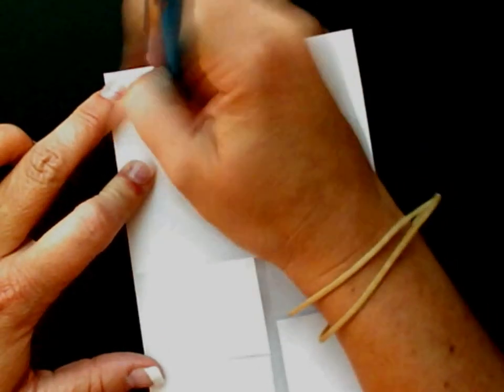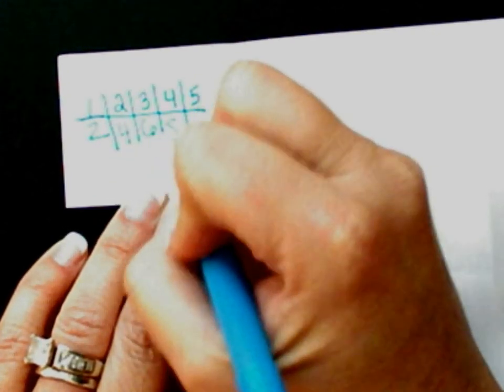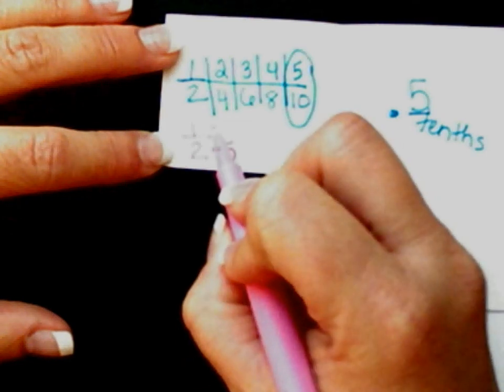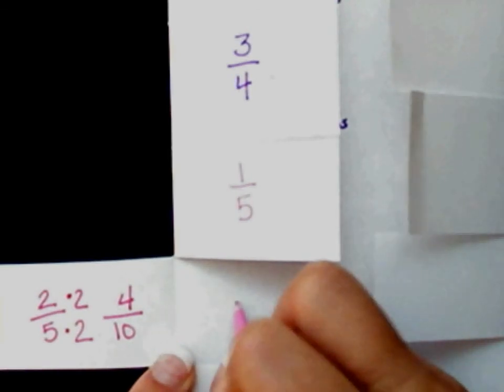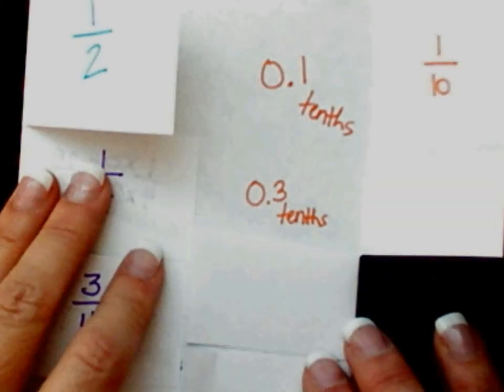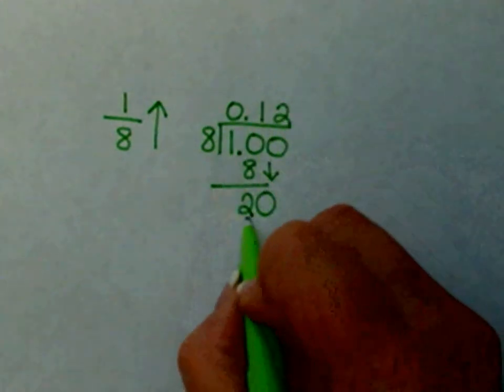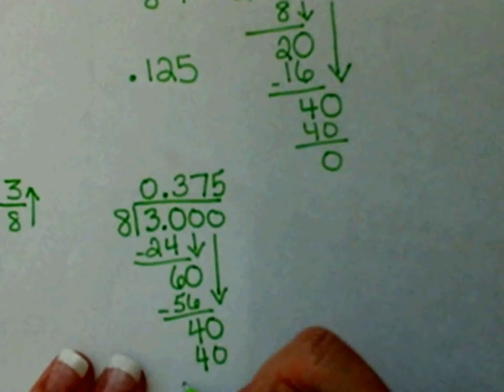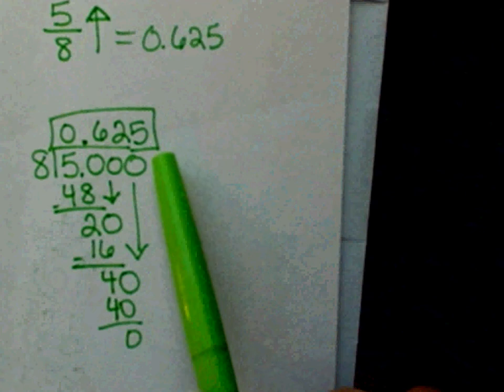Decimal Fraction Conversions